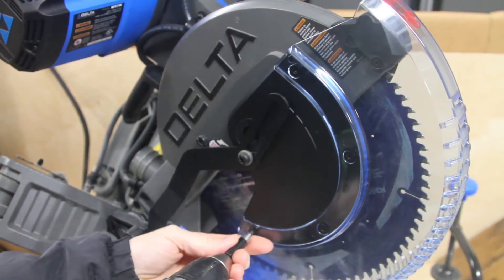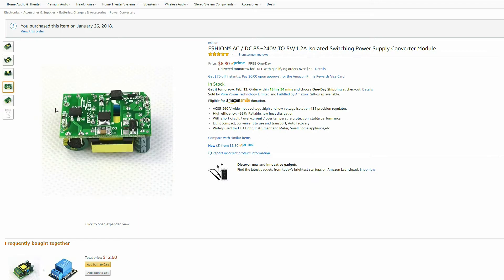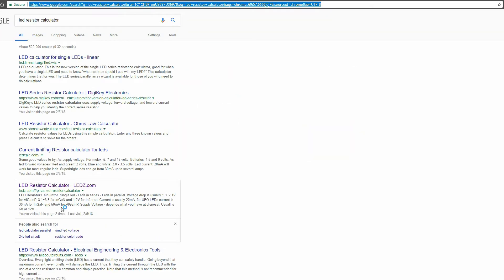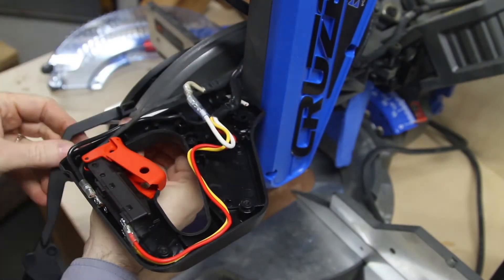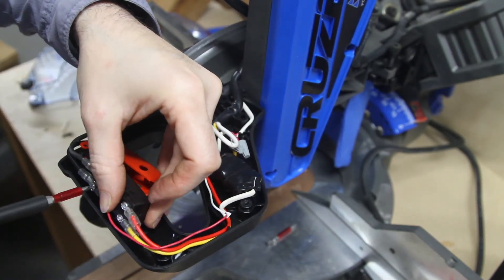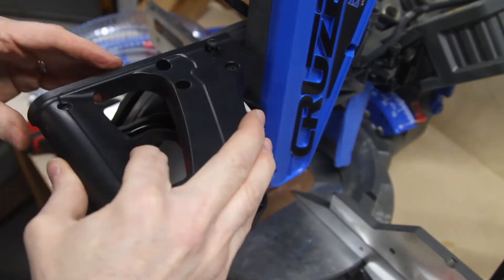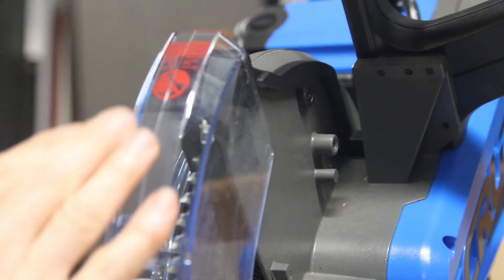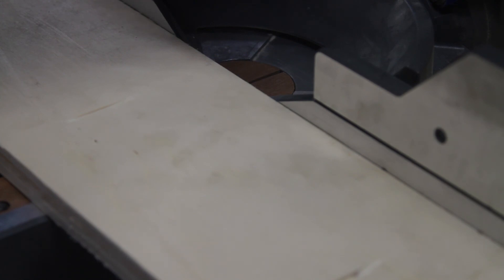DIY LED Shadowline on Delta CRUZER miter saw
This is my attempt at an LED shadowline on my Delta CRUZER mitersaw.  I'm just sharing the findings of my DIY project for your information.  I was inspired by the Dewalt LED worklight system that I thought might be close enough of a direct fit to use but after looking into that I decided to make my own.